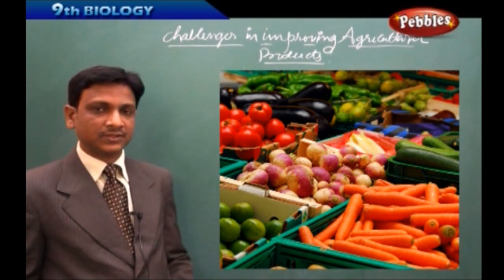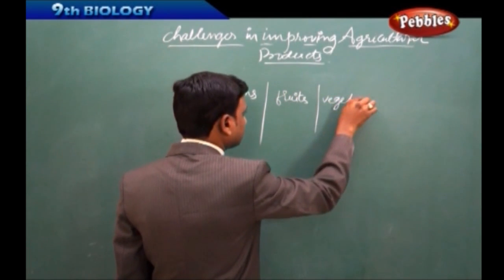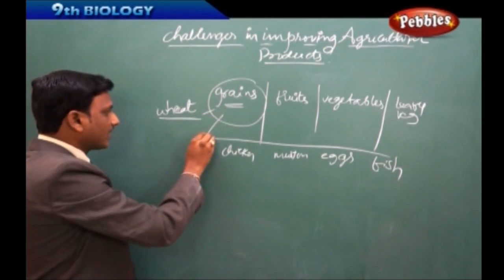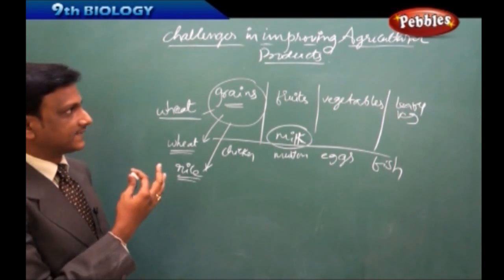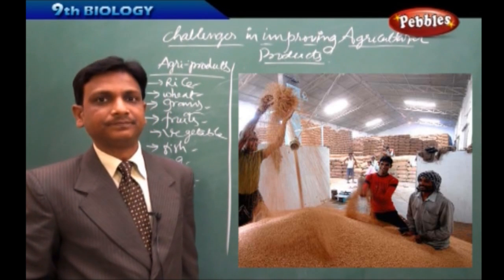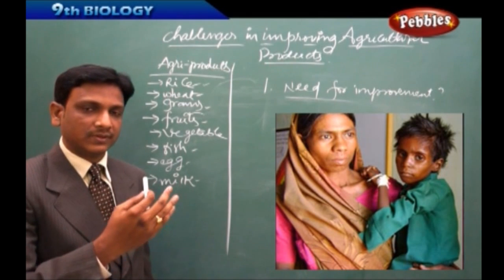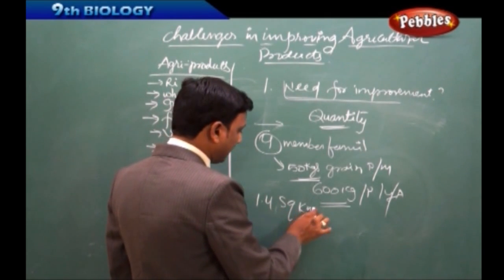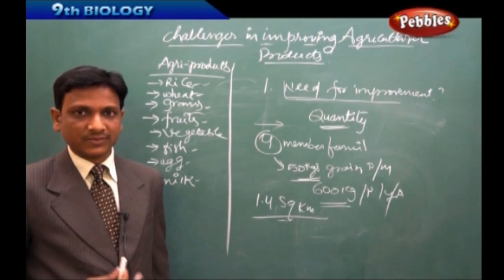AP & TS State Board Syllabus | Class 9th Biology | Challenges-improving Agricultural Products Live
AP & TS State Board Syllabus | Class 9th Biology | Challenges in improving Agricultural Products Live Video